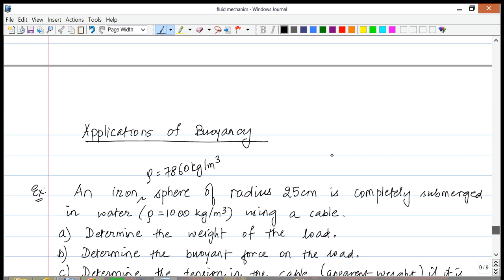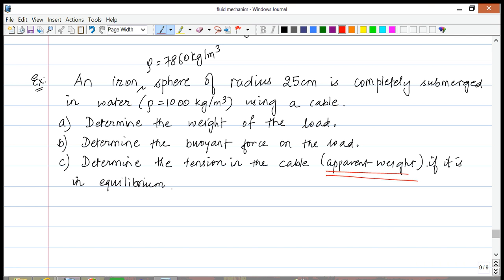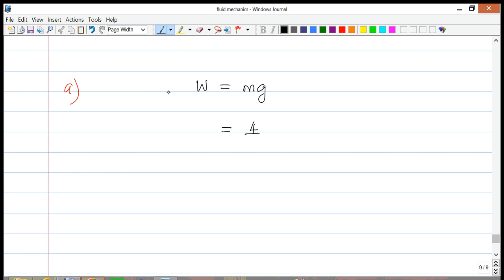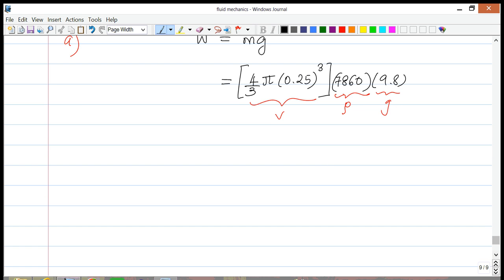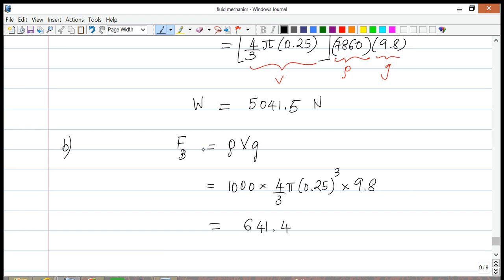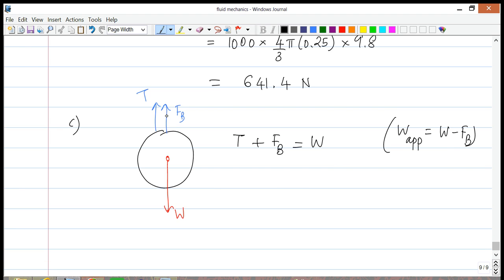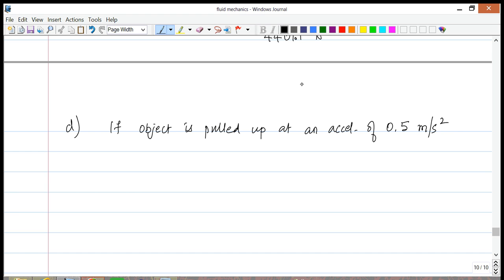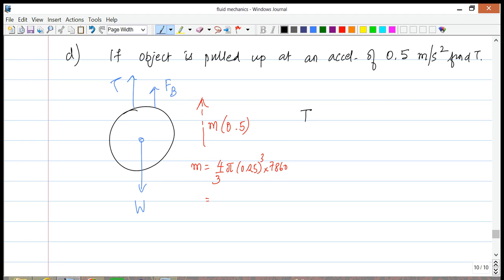Fluid Mechanics - 07 - Archimedes' Principle (Application)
Apparent Weight